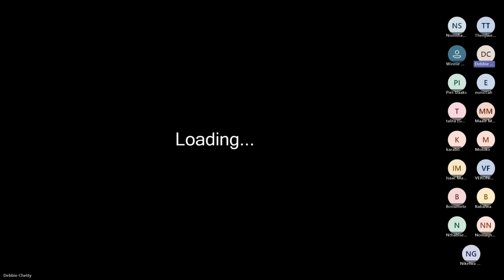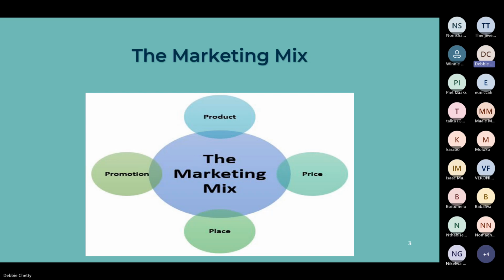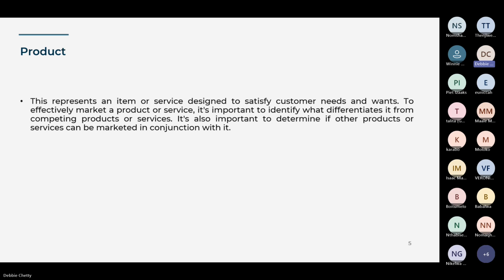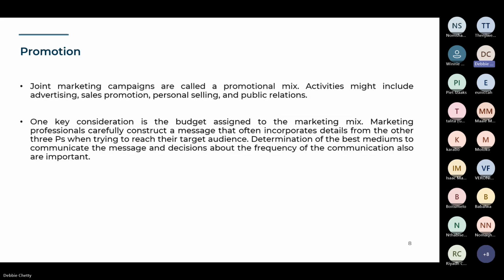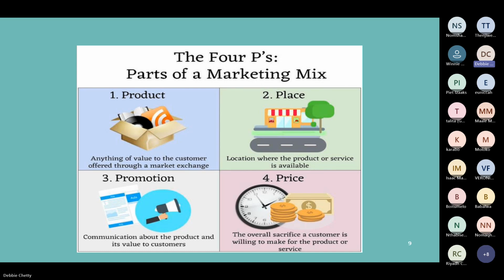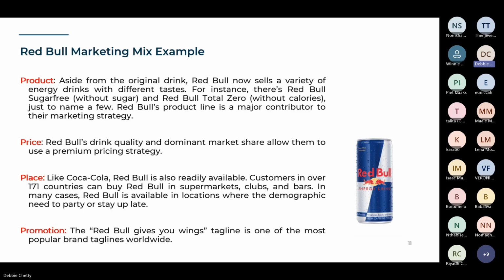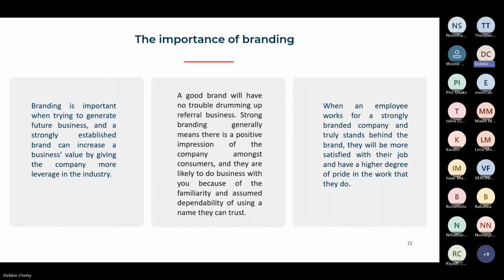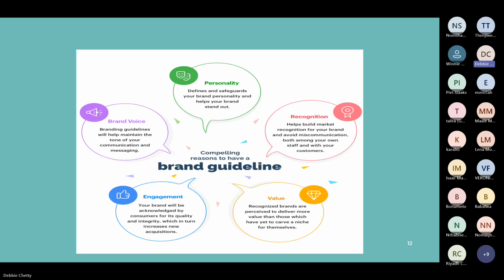MMG Unit 2 Live session Recording